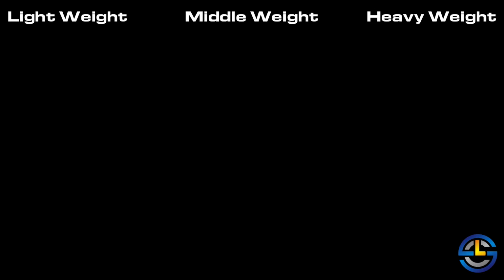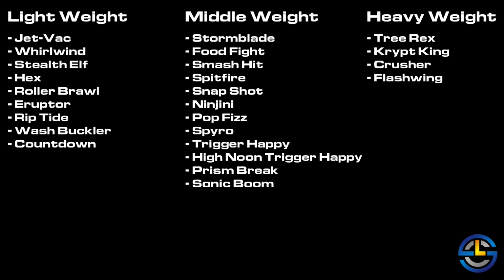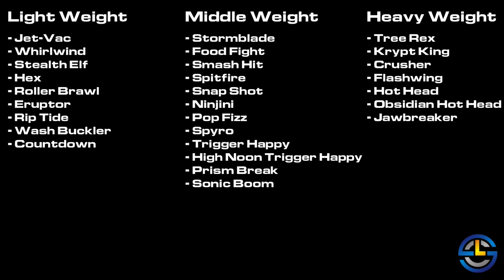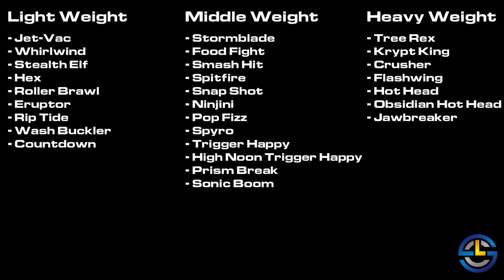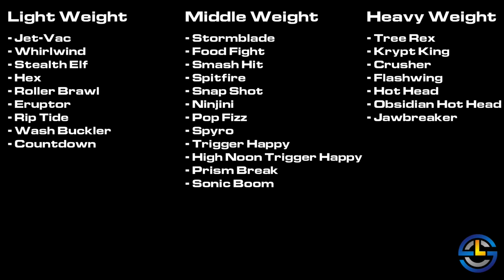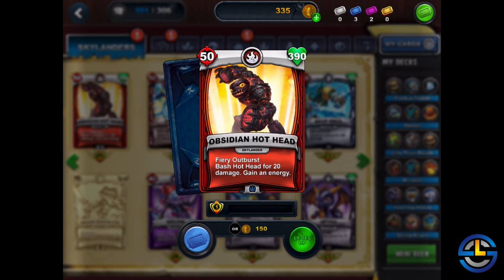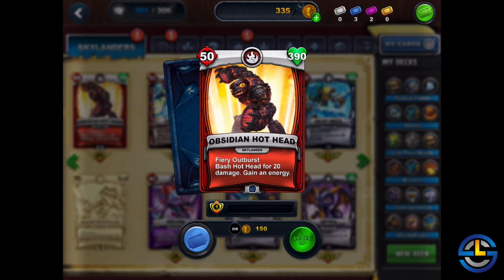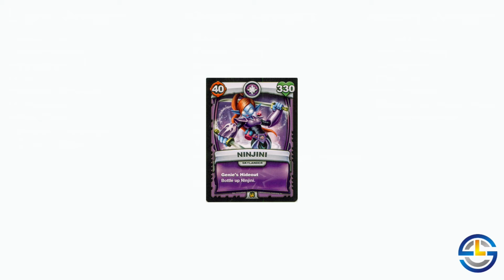Skylanders Battlecast Character Tiers - Skylanders Character List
Today I start exploring the cards and characters in Skylanders Battlecast.

In future videos I will continue to share my analysis of the cards, keys to deck building, and other tips and strategies I hope you'll find useful.

LINKS